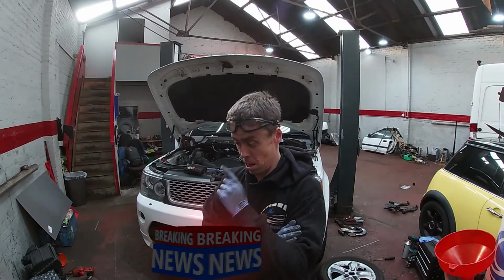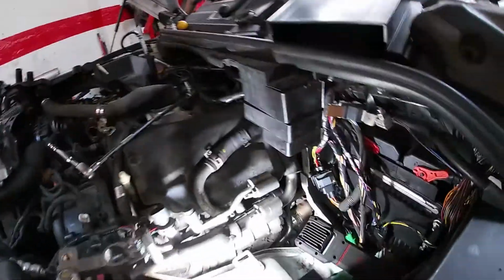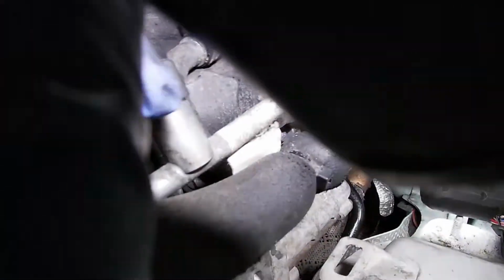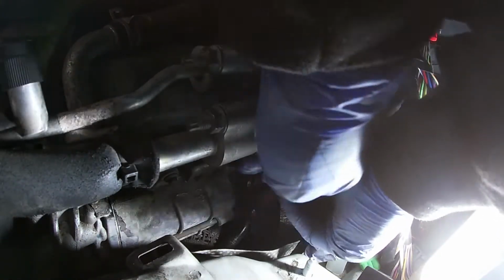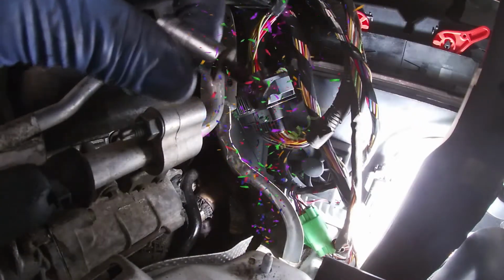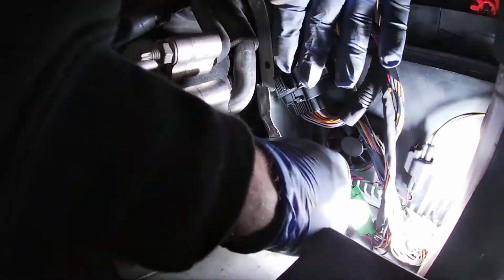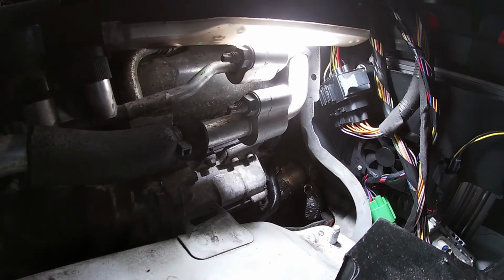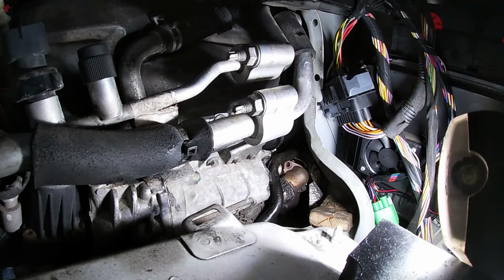RANGE ROVER SPORT P045F 77 EGR STUCK CLOSED PT2 seized bolts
RANGE ROVER SPORT P045F 77 EGR STUCK CLOSED  now we are stripping the egr valve and coolers off the engine and stick with this video and see how we fight these 2 bolts on the manifold egr pipe  absolute nightmare to get to get these out the passenger side was the most difficult of the 2 banks so hopefully after we fit these new valves everything is back to glorious harmony as everything all has to be singing in tune on these beasts or they just don't work right so we are going to replace both egr valves at the customers request they really do not hesitate on looking after this land rover as with all the land rovers at this age the parts  are all starting to fail one at a time it is over 10 yrs. old now look out for our next video and if you watch the video hit the like button and if you haven't already then please consider subscribing to the channel thank you stephen

also this type if failure can mostly likely be found on jaguar xf and
jaguar f pace